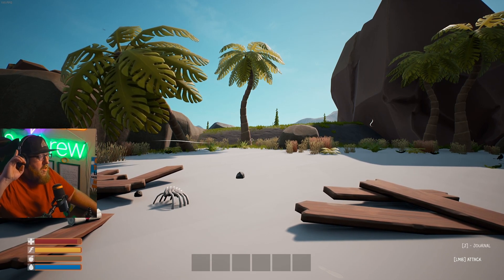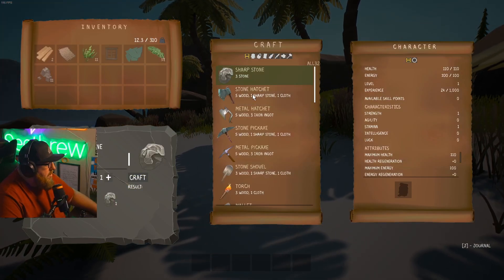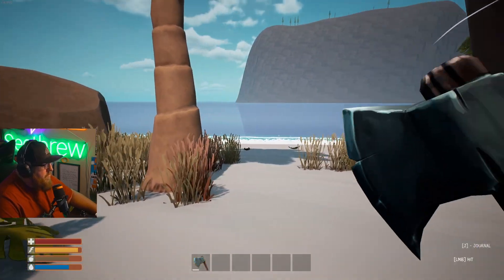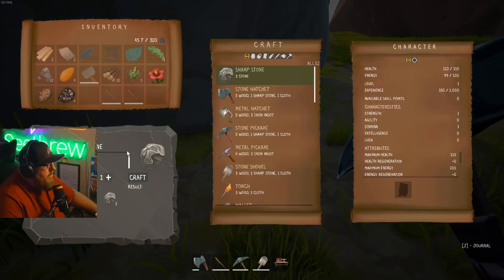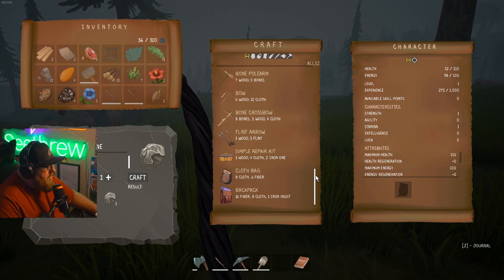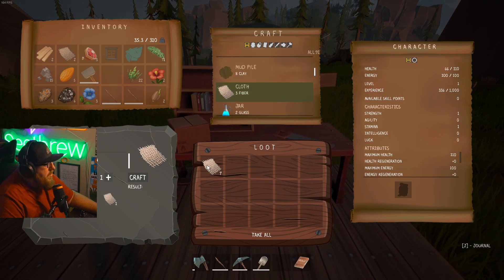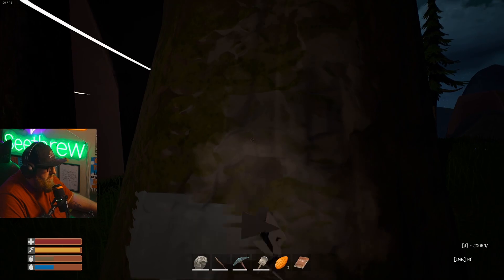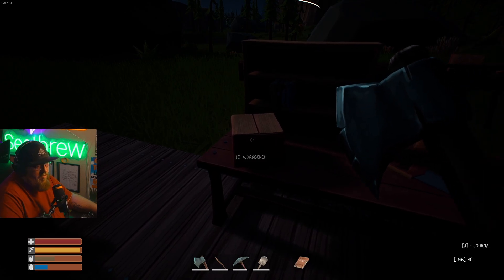This new Survival game is only $7 and is AWESOME! Wild Strive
Today we are checking out WILDSTRIVE!
Wildstrive - is an open-world first-person survival game. Craft tools, build a camp, harvest crops, explore the land, tame and fight wild animals. Challenge nature and solve the mystery of the lost island!